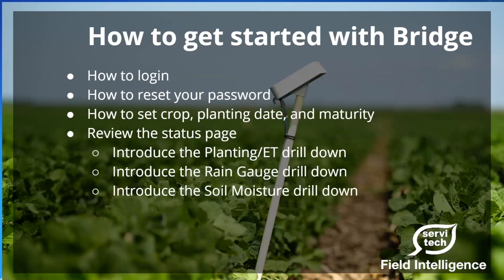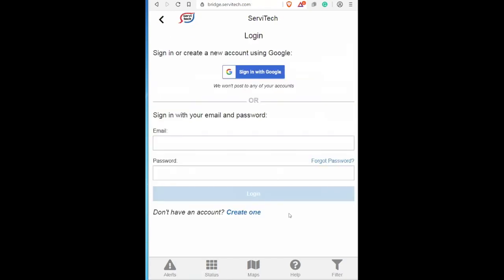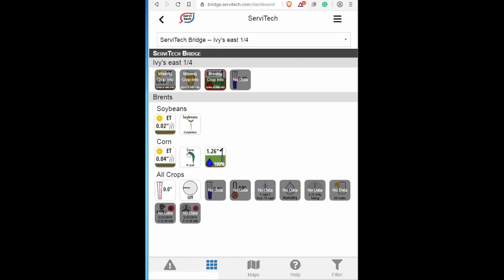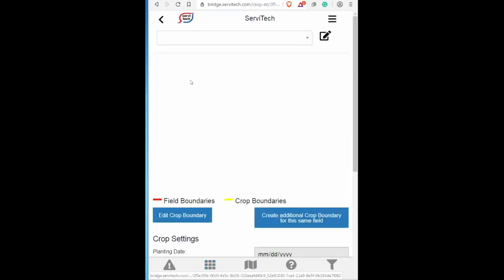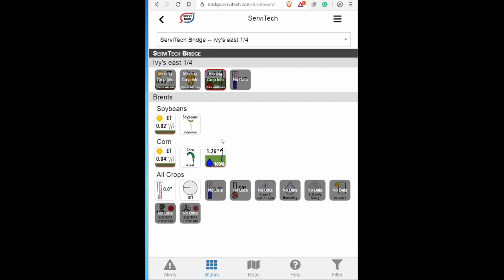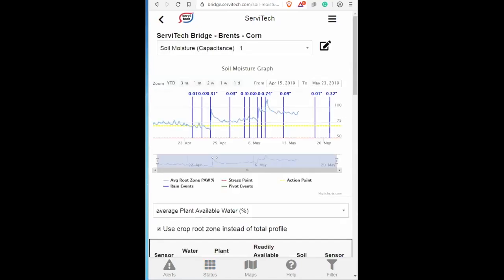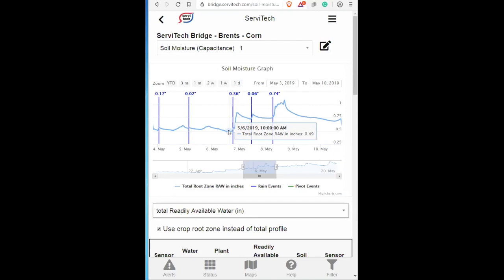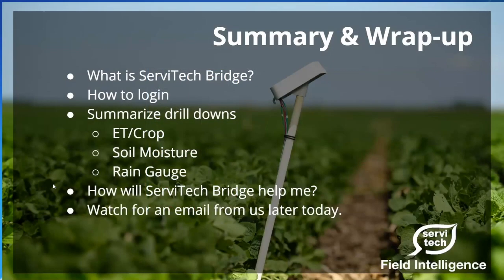Starting Your Growing Season Right with ServiTech Bridge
This video is about Starting Your Growing Season Right with ServiTech Bridge